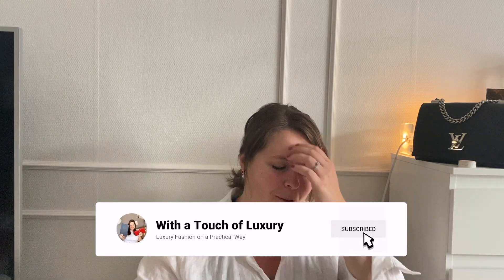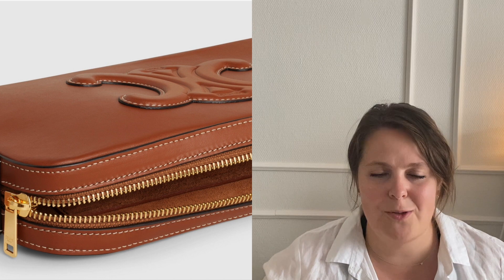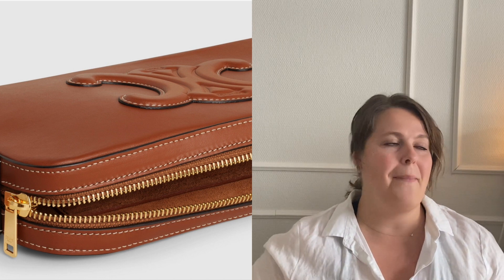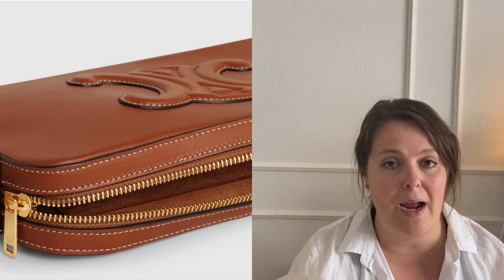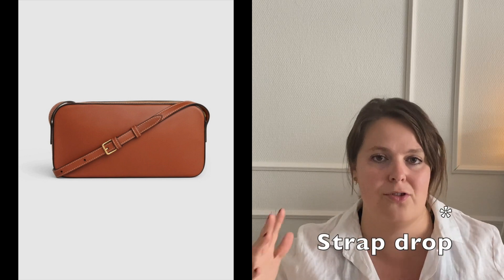CELINE CAMERA SHOULDER BAG // I THOUGHT I FOUND THE PERFECT DESIGNER CAMERA BAG BUT...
I thought I found the perfect camera bag from the Saint Laurent Lou Camera Bag but it turned out that it's not for me (watch videos below) so I'm in the hunt for one again. I'm obsessed with Celine currently and got so excited when I saw the Camera Shouder Bag pop into their website - but it has one quality that makes it not for me...